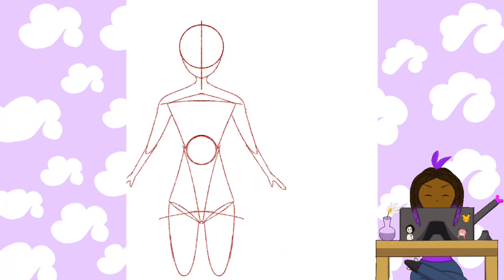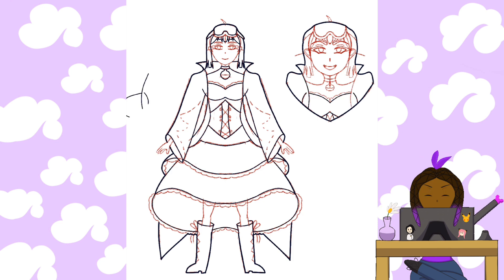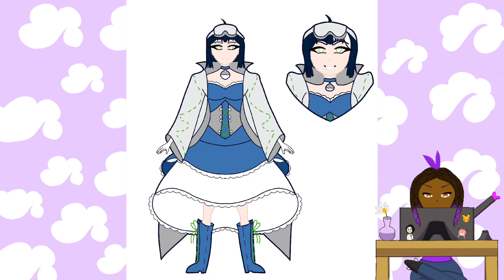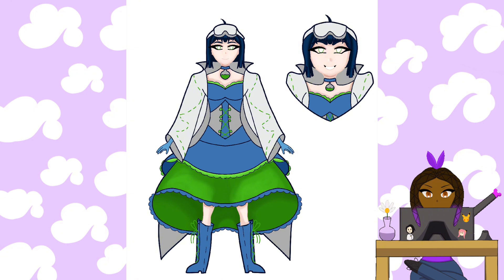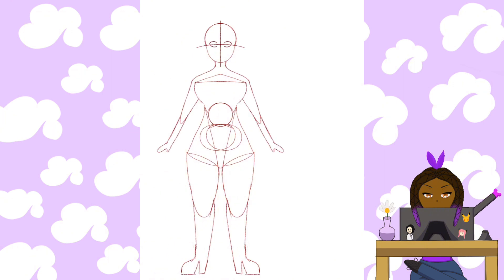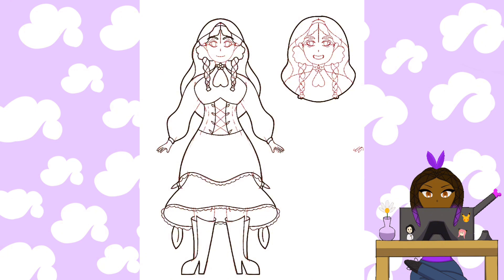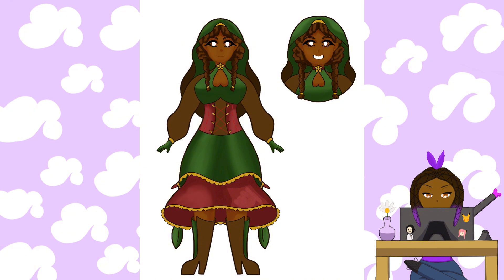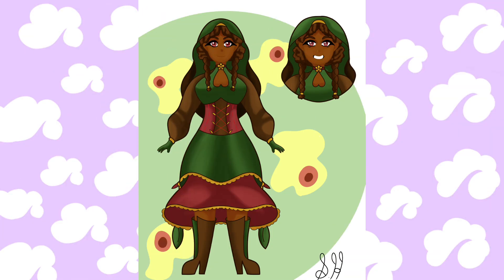Drawing College Majors as Magical Girls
Hi everyone,
I decided to make college majors as magical girls.  I decided to draw biology and chemistry first since I am most familiar with those two majors.  I want to do more majors, but what do you guys think? I hope you have a wonderful weekend, and remember to stay positive :)